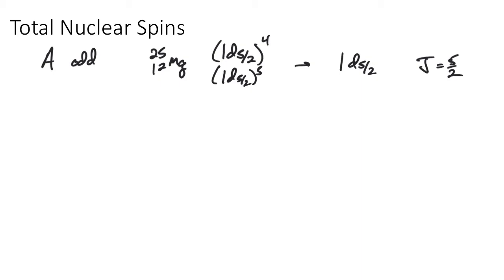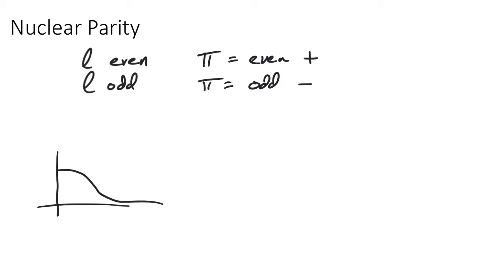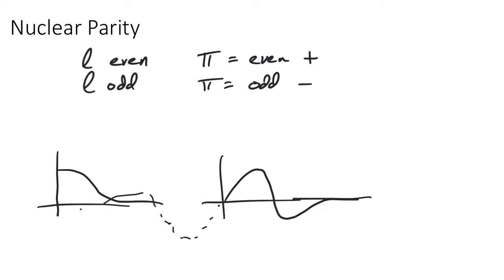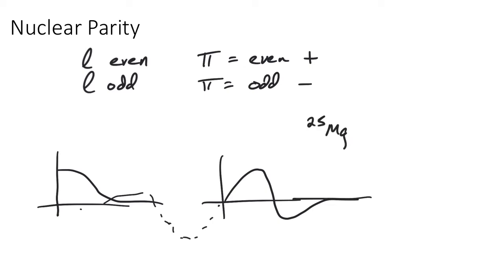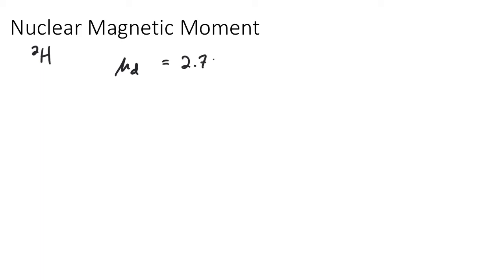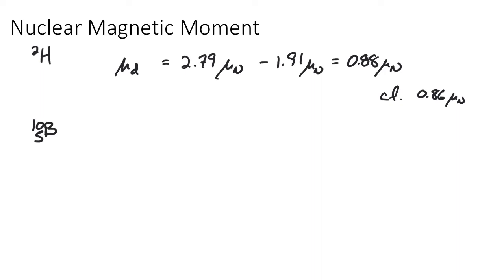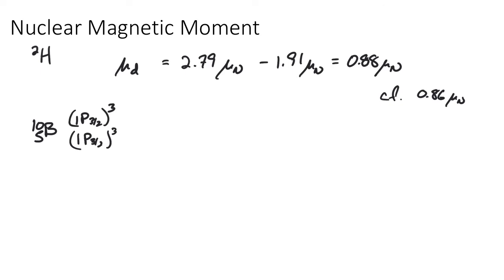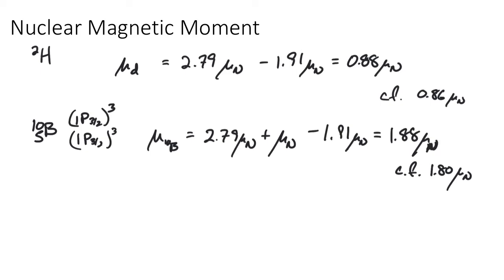7c Shell Model, Spin, Parity, Moment